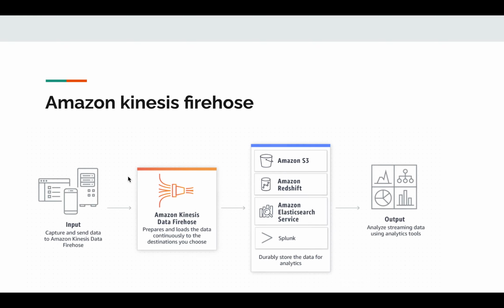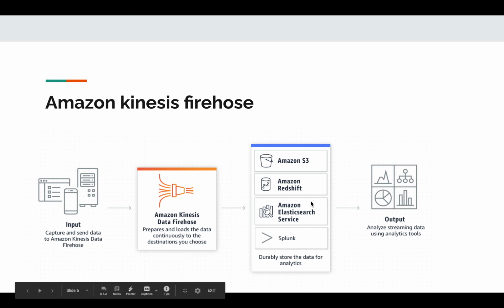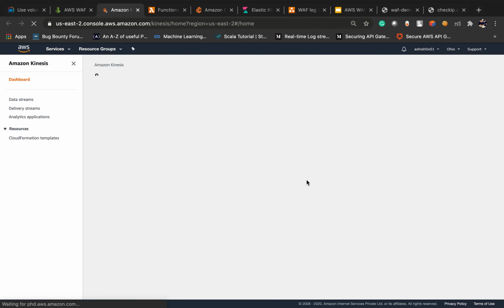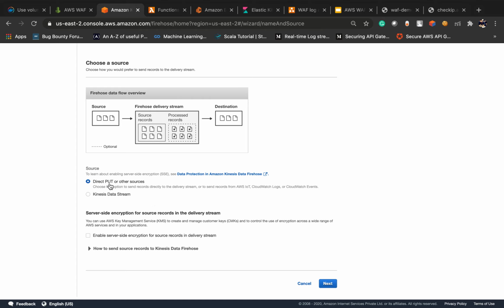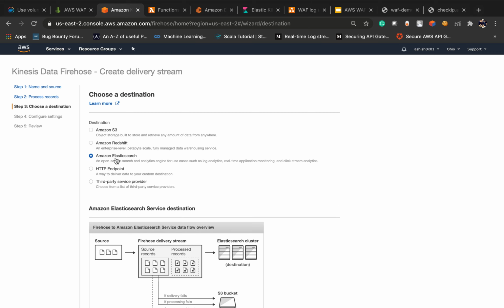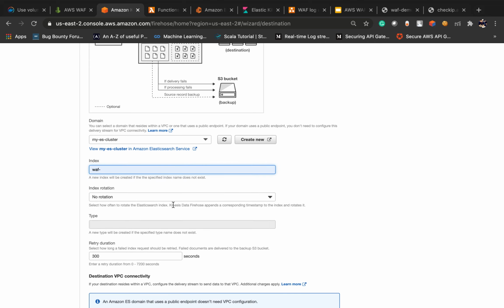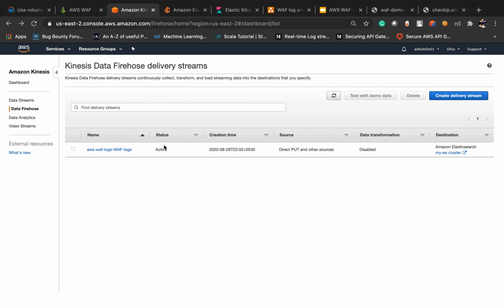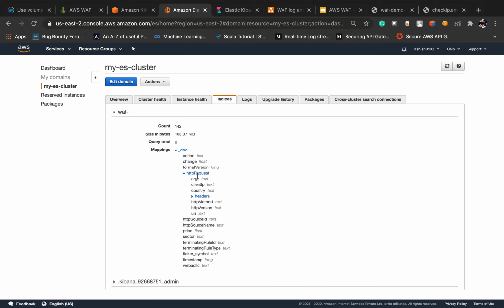AWS kinesis firehose | WAF + VPC Flow-log analysis series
WAF + VPC Flow-log analysis series